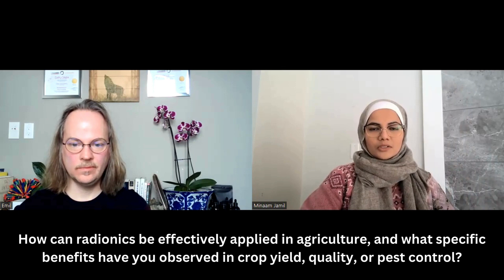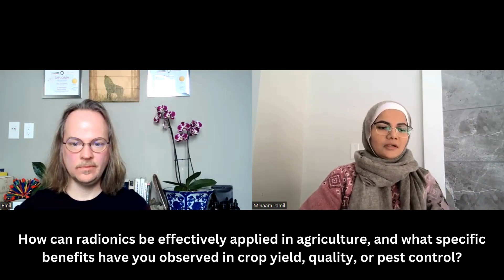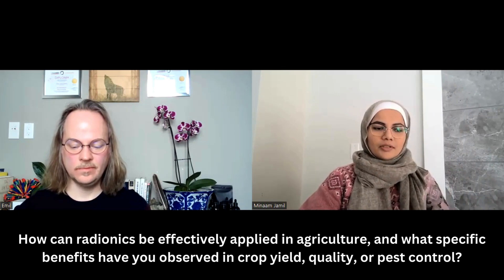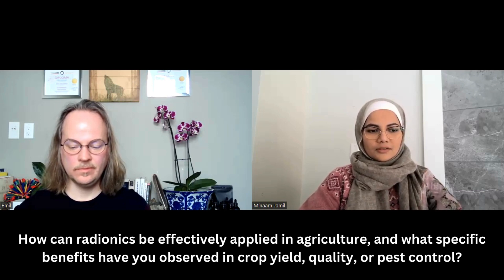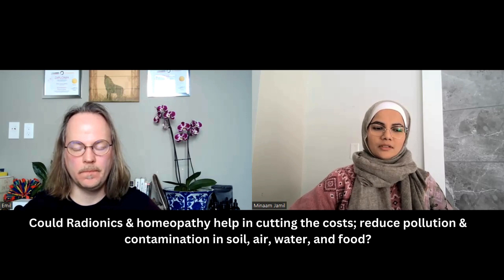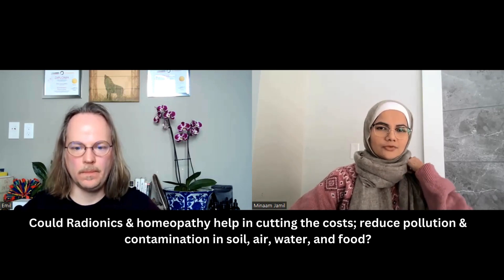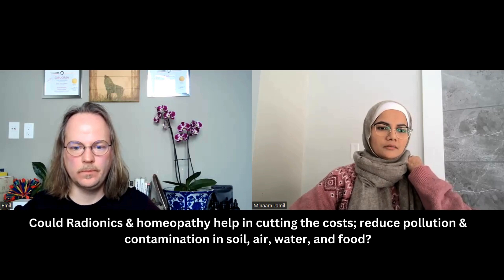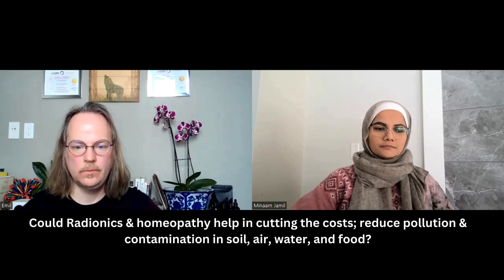Radionics on Agriculture | More crop production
Radionics/Psychotronics can contribute to improvements in our food system and the wider environment in numerous ways. Two of these are obvious. First, we can use their analytical methods to assess the
purity and vitality of foods in stores, farmers’ markets, and on our plates. This application is already a frequent part of basic education in dowsing and radionics. Secondly, radionics and psychotronics can be used directly in the growing of food, feed, fiber, and energy crops to increase production; suppress weeds, pests, and diseases; cut costs; reduce the pollution and contamination of soil, air, water, and food; and enhance discrimination among crops and crop varieties often developed through misguided
breeding programs and objectives.
In a July 1995 speech by Dr. Andrew Michrowski, President of the Planetary Association for Clean Energy in Ottawa, Canada, that describes two (2) successful experiments conducted in New Brunswick in 1976.
Andrew Michrowski was at one time Chief Planner with Indian Affairs in Canada. He was also Senior Analyst with the Secretary of State (of Canada), involved in forecasting, creation, and evaluation of Federal policies and programs. He is President of the Planetary Association for Clean Energy.
The experiment he relates was to show the efficacy of radionics in resolving the infestation of Budworm in spruce forests in the Province of New Brunswick, Canada. According to Dr. Michrowski in his talk and in visual data, which he produced at the Conference, the experiment was a success. As he explains, this was also corroborated by neutral observers of the test. Dr. Michrowski explained that the Irving family of Canada - the owners of the forests where the experiment was done - at first offered to pay for the work, but that at the conclusion of the tests, they refused to pay and instructed their on-site Manager, "This never happened."
In agronomica and horticultural research, one of the most important problems to overcome is soil variation. Differences in texture, structure, organic content, and minerals are often quite significant over short distances on what appear to be uniform fields and gardens. Treating the soil not only helps at the mineral elemental level, but is very important in the rain and small water cycles for crop production.
One way to complement is first by understanding rudolfsteiner Steiner’s Biodynamic farming ideas. Many Biodynamic and organic farming practitioners consider agricultural insect pests to have a specific role in nature as garbage collectors. They perceive their main function as the removal of plants that are sick, genetically-damaged, or otherwise stressed and weakened. While these growers cannot control all stress factors, they understand many of them to be agricologenic—caused by the way we farm. Imbalanced crop nutrition, reaction to herbicides and other pesticides, destruction of soil tilth, and loss of biodiversity are among problems resulting in modern farming and gardening. Traditional biodynamicfarming and organicfarming growers, therefore, look first at what they are doing in the field which might have encouraged pests to
get out of control, and then correct that, if possible.
Using intention, rather than trying to kill anything, (since everything has its place in nature somewhere, even the insects in cleaning up diseased or unbalanced crops), would be to raise the vitality of the plant, raise the vitality of the field, so that the insects are no longer attracted to them.
In Europe and the United States, farmers are actually a large percentage of the radionics practitioners. Canadians are a little more resistant to these ideas at this point of time, even though we can refer back
to some people in forestry being interested as far back as the 1970’s.
radionics is always teaching the practitioner. Ethical consideration of all living beings becomes part of your being. Of course, with the growth of consciousness around the world, radionics will be more accepted as a
complementary approach to cleaning and enlivening our planet and environment. Maybe it will occur as “mainstream” projections decrease in their intensity, remember that the majority of the population use
“alternative” approaches in medicine and gardening.
Nourishing Traditions work on keeping our values and folklore wisdom alive. Values come from generations and are somewhat losing their worth under capitalism, industrialism, and big pharma.